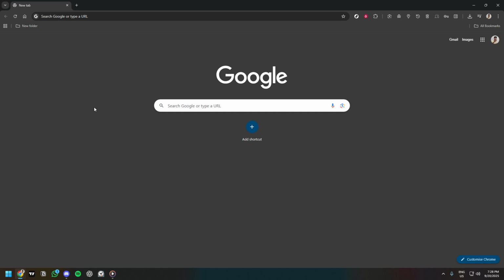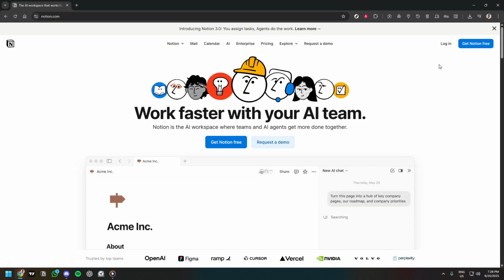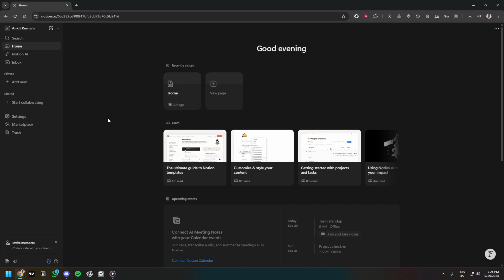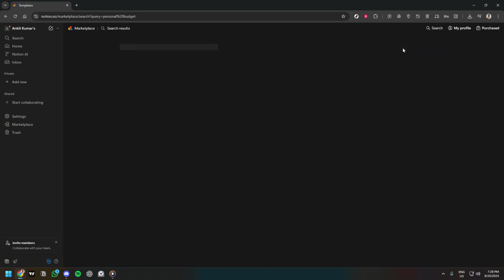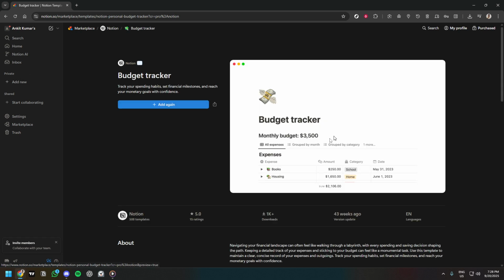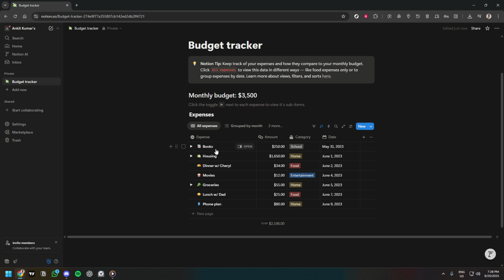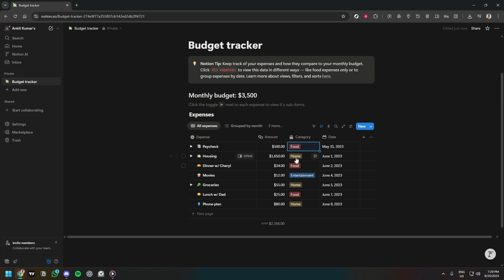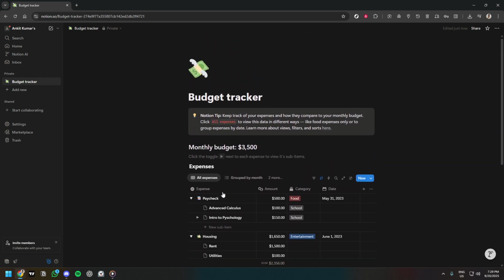How to Budget Your Paycheck in Notion (EASY GUIDE)